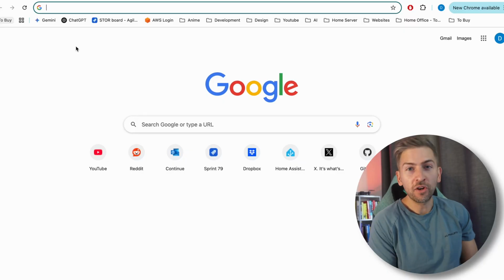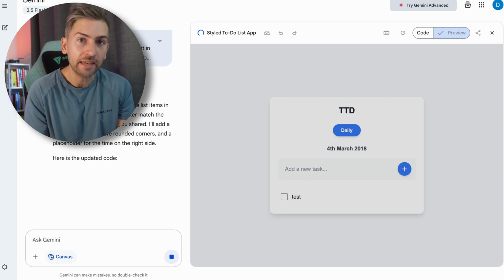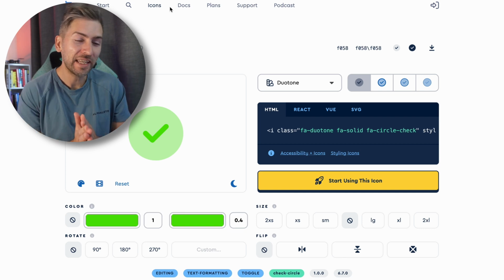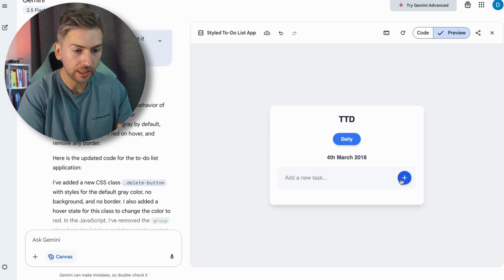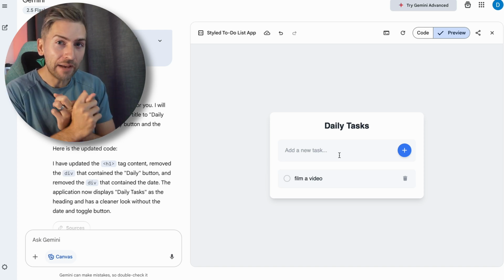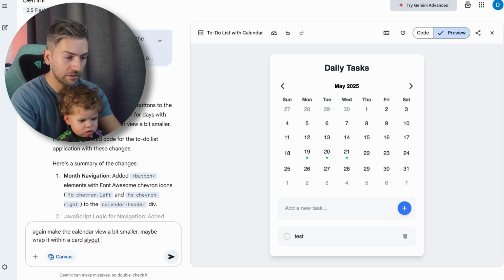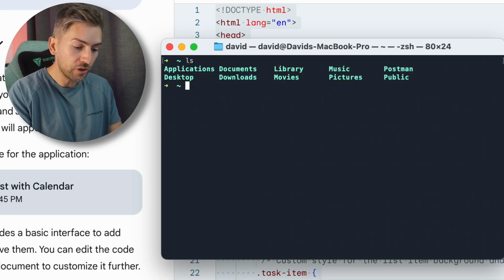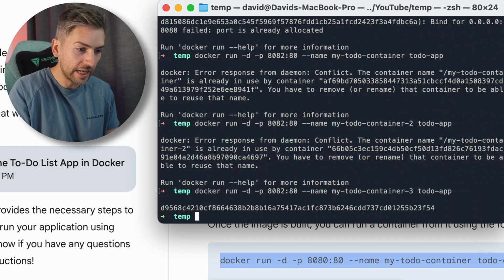Vibe Coding With Google Gemini - To Do List Web App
00:00 - Intro
00:30 - Google Gemeni
01:18 - Small UI Changes
04:37 - Major Functional Changes
06:27 - Running Locally In A Container